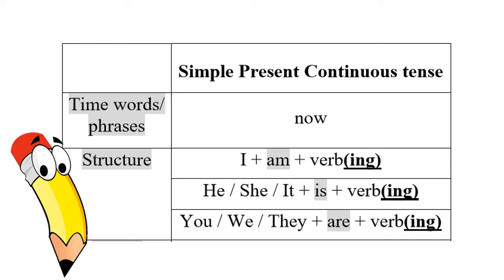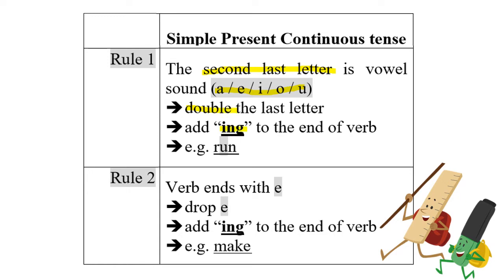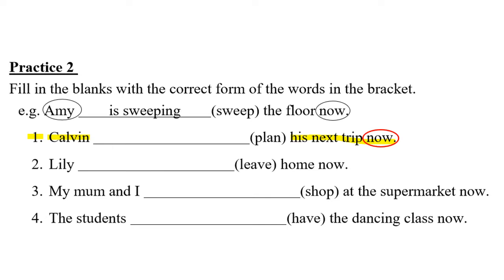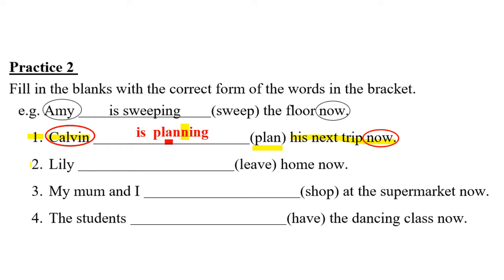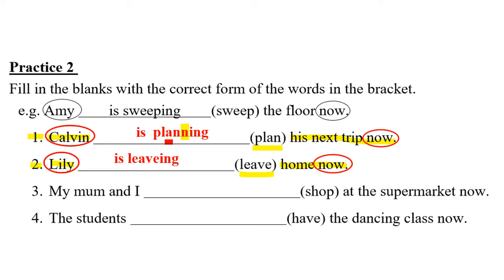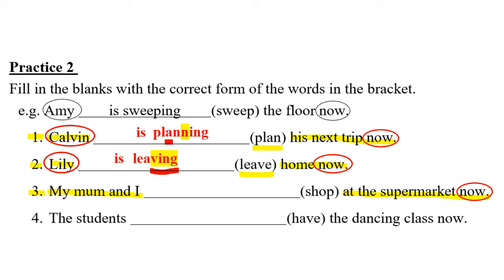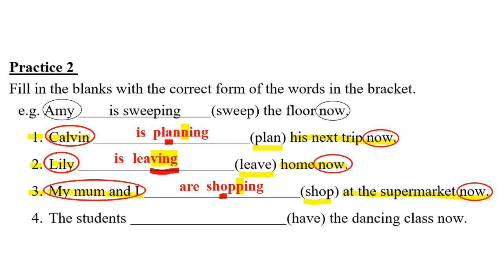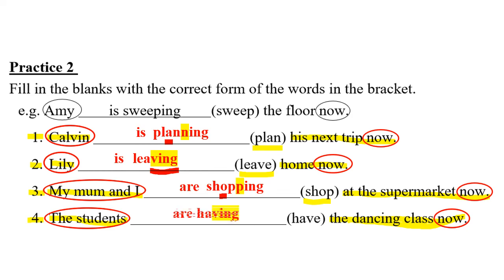Slide 1-9 part 2